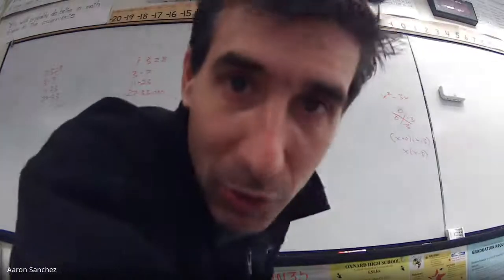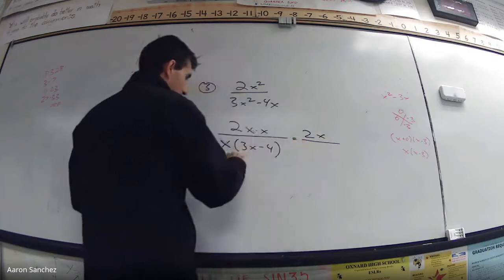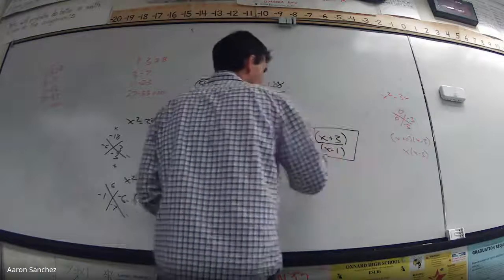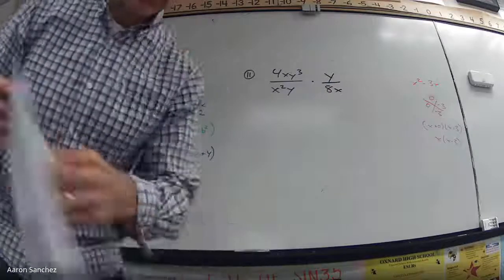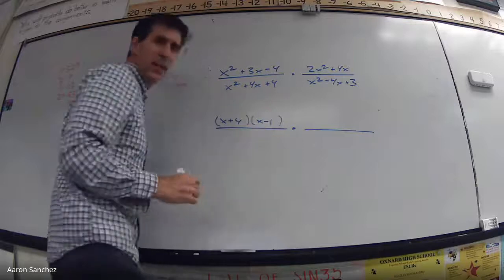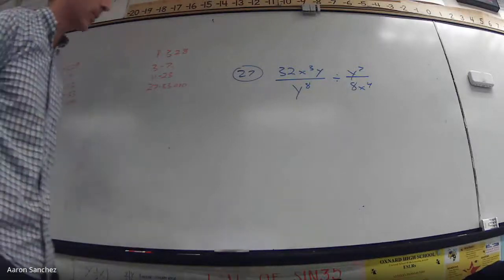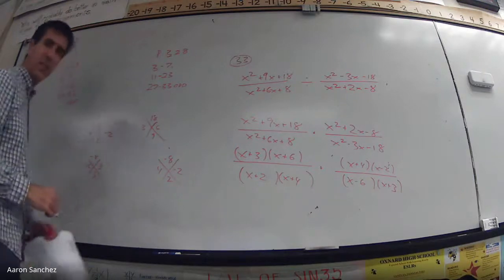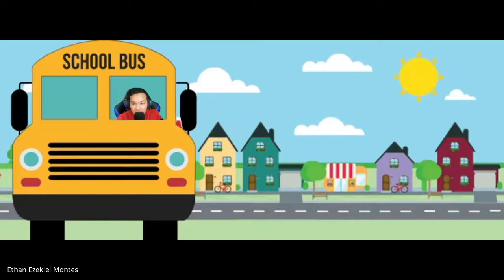M3H 6.2 Multiplying and Dividing Rational Expressions